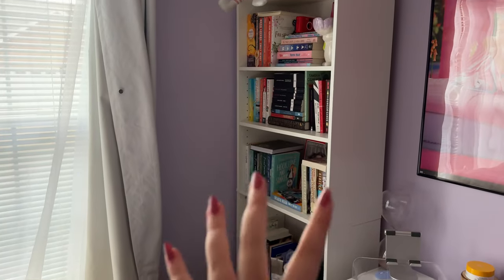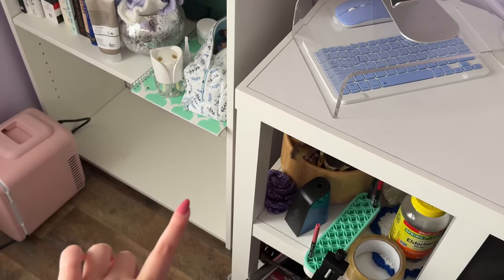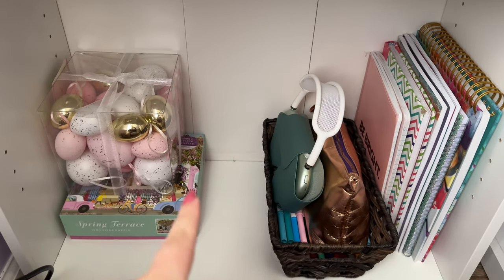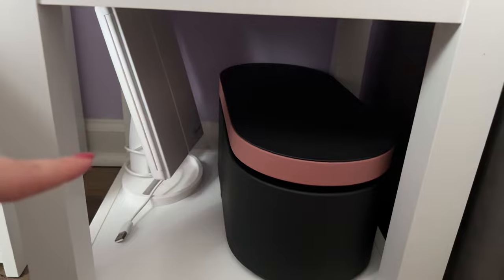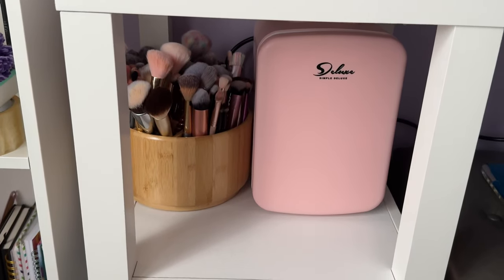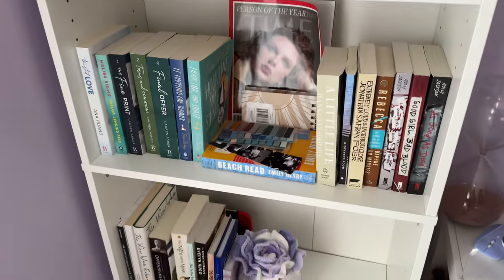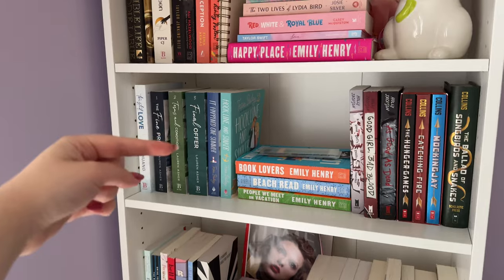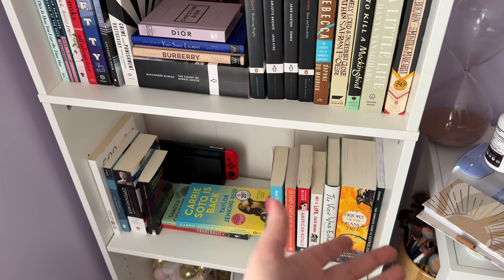reset vlog | bedroom reset, bookshelf reorganization, skincare, self care, yapping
In today’s video diary, we try to become a girl who is going to be okay

socials:
insta,tiktok and twitter: @valentinasvdiary